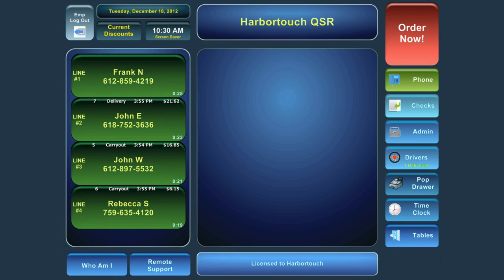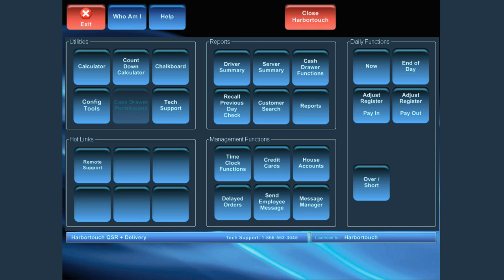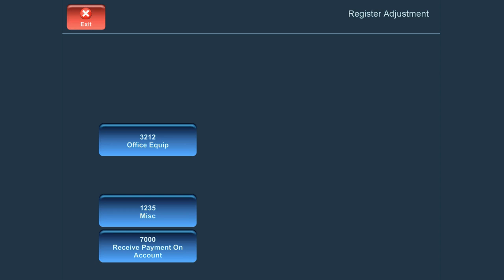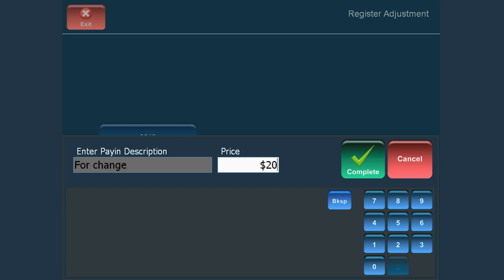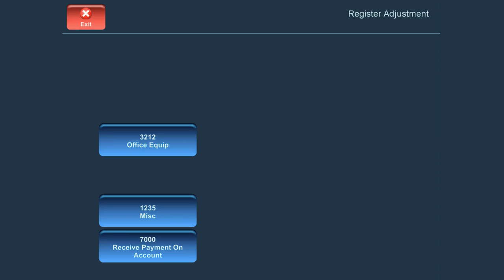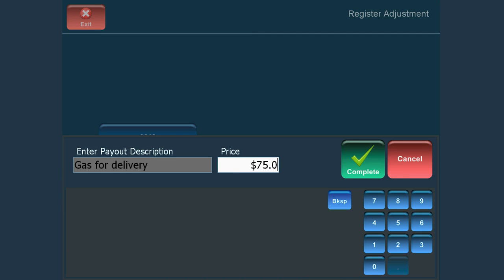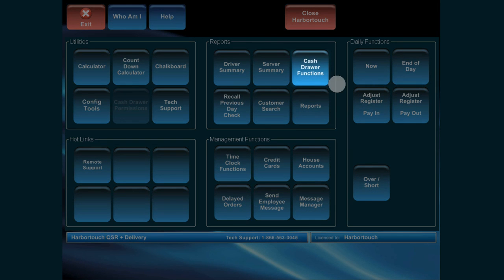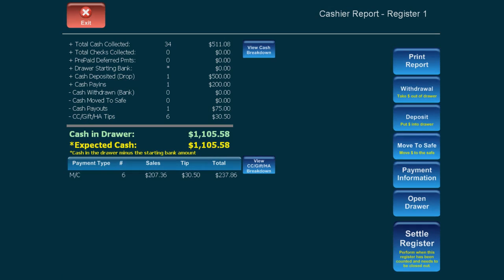Harbortouch QSR & Delivery POS System: Managing Cash Drawers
A video showing how easy it is to manage cash drawers for the Harbortouch QSR & Delivery POS system.

Free Point of Sale System. Seriously! The hardware and software are free. With Harbortouch Elite you are receiving state-of-the-art software and top-of-the-line hardware. Unmatched in durability and reliability, a Harbortouch POS system will provide a point of sale solution for years to come.